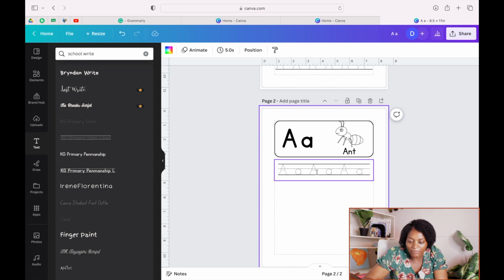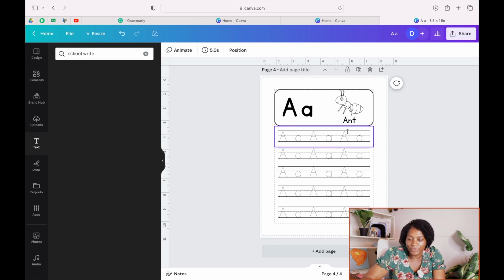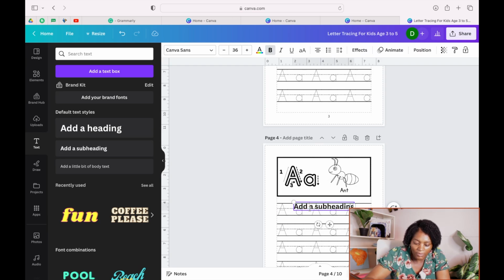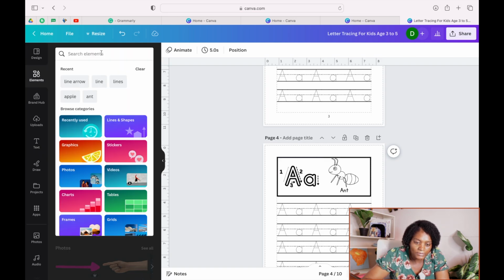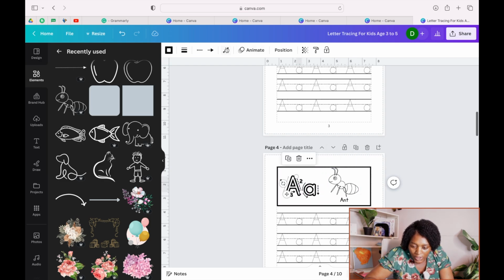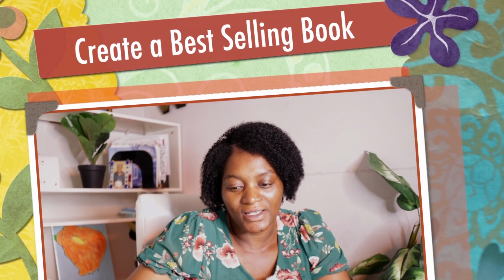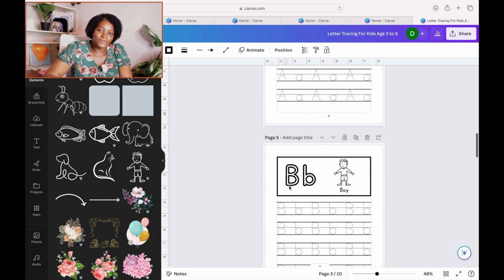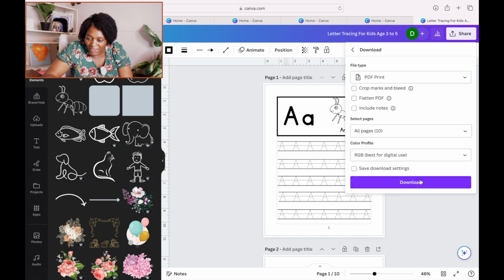How to Create and Sell Children's Activity Books on Amazon KDP | Step-by-Step Tutorial for Beginners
In this video, you will learn How to Create and Sell Children's Activity Books on Amazon KDP: Step-by-Step Tutorial for Beginners. In this step-by-step tutorial for beginners, we will show you how to create and sell letter tracing activity books for children on Amazon KDP. If you've ever wondered how to tap into the lucrative market of children's books, this video is perfect for you.

Whether you're an aspiring author, illustrator, or just someone looking to turn their creative passion into a profitable online business, this tutorial will guide you through the entire process. We will cover everything specifically focusing on letter tracing exercises, to designing beautiful pages using Canva which is How to Create and Sell Children's Activity Books on Amazon KDP: Step-by-Step Tutorial for Beginners,.

With the power of Amazon KDP (Kindle Direct Publishing), you can easily self-publish your letter tracing activity books for children and make them available to a worldwide audience. By following our step-by-step instructions and Create and Sell Children's Activity Books on Amazon KDP: Step-by-Step Tutorial for Beginners.

Whether you're a parent, teacher, or aspiring entrepreneur, creating and selling letter tracing activity books for children on Amazon KDP opens up exciting opportunities. Start your journey towards financial freedom and creative fulfillment today!

delphinetamukongofficial